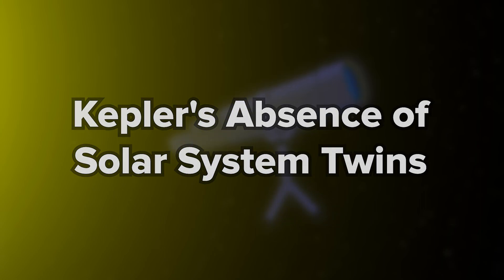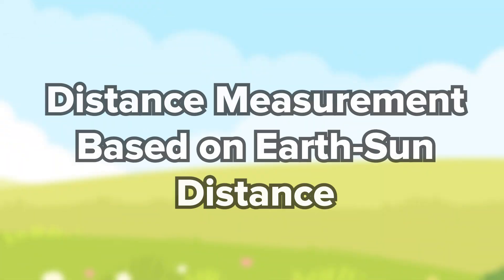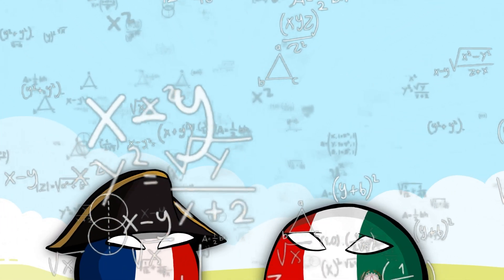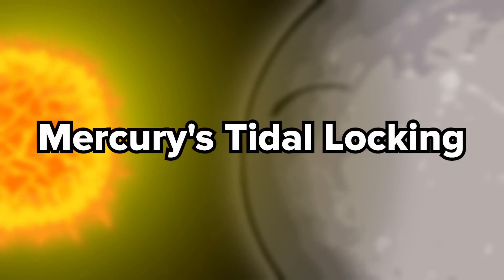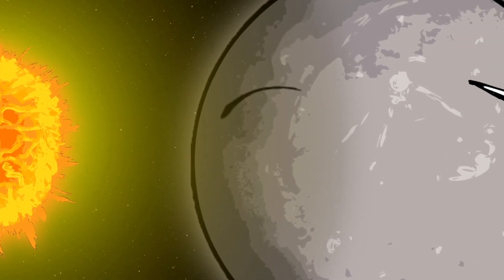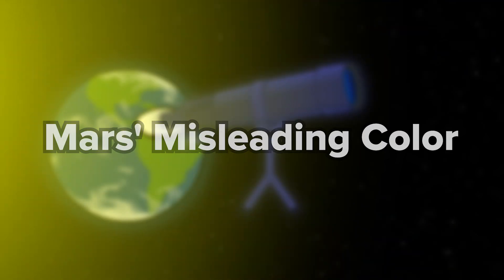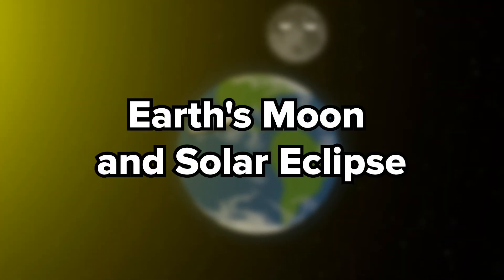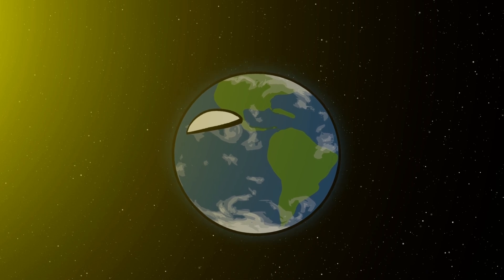The Most Unusual Anomalies of the Solar System | Planetball Animation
In this video you will see the anomalies of our solar system, which even the brightest astronomical minds are powerless to explain.

👍I hope you enjoy this video. Enjoy watching :)